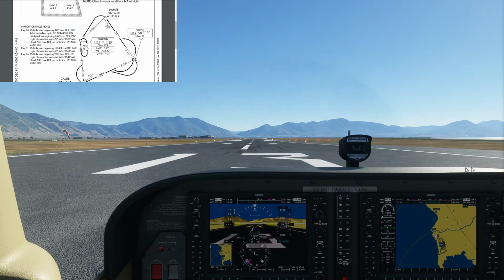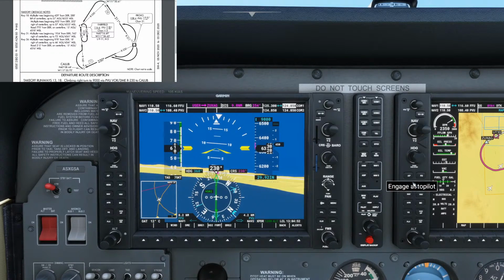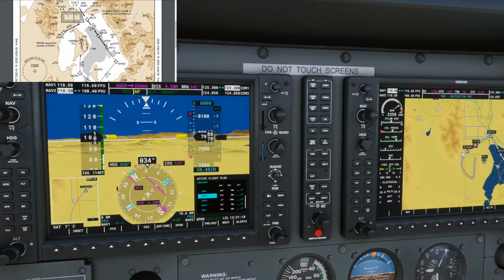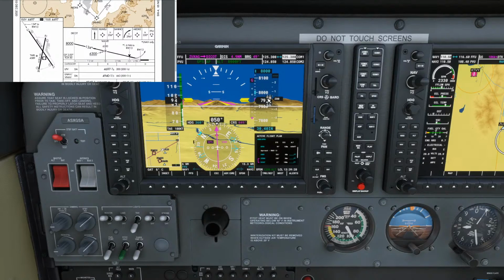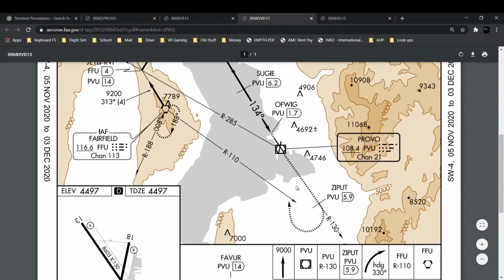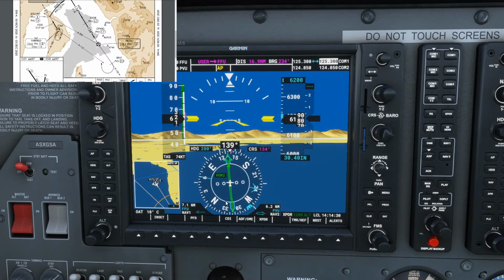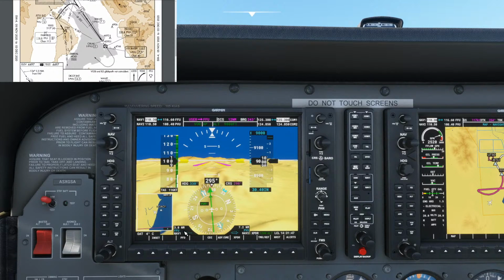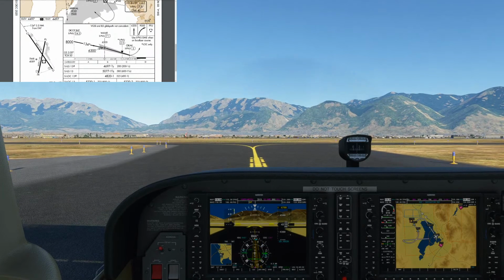Instrument Approaches on Microsoft Flight Simulator 2020 (RNAV, VOR, ILS)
We will by flying out of KPVU for this flight. We will do the following
- Departure Procedure
- RNAV (GPS)
- VOR/DME
- ILS
We will utalize the following plates
The following is a link to a search tool so you can find plates that you would like to see.